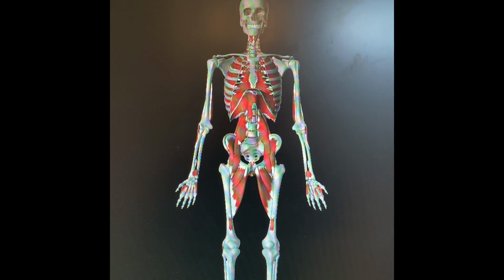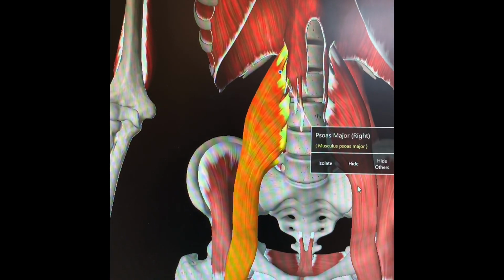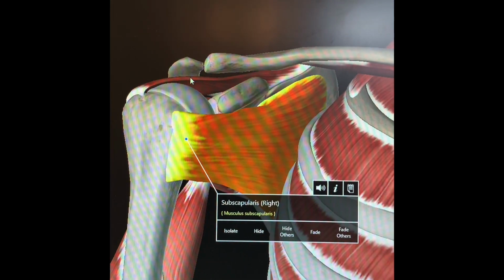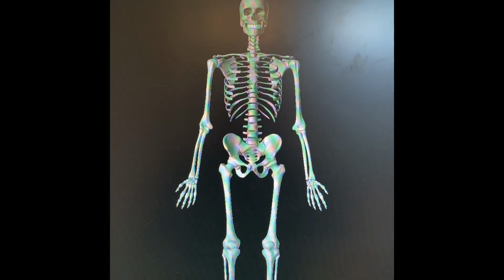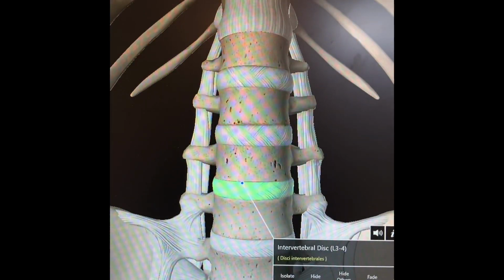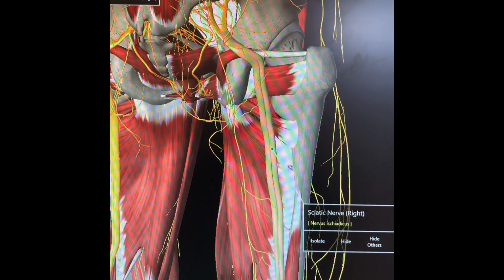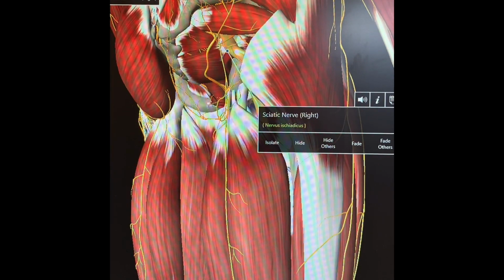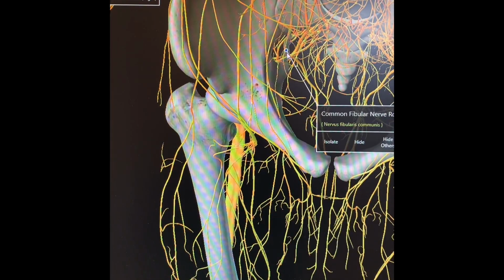3D Image Patient Education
Using 3D digital images to help with patient education. Allowing full appreciation and visualisation of the problem or injury.